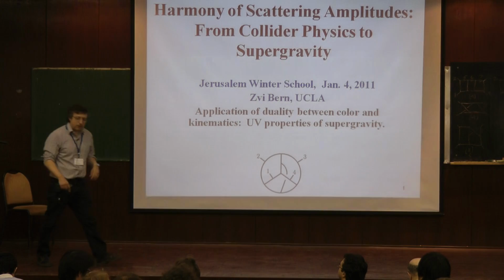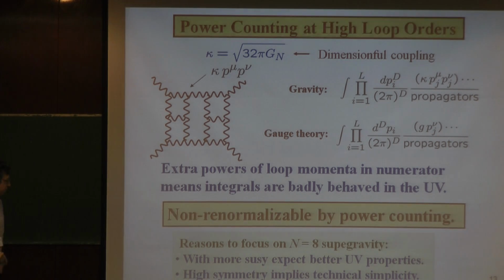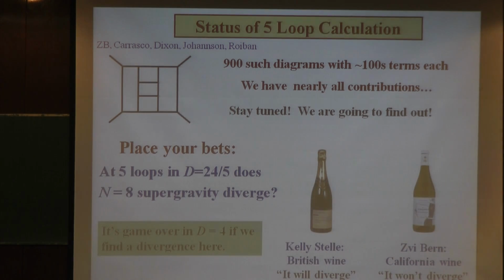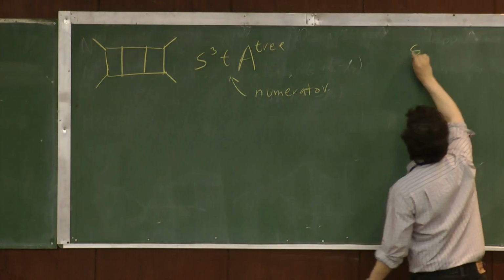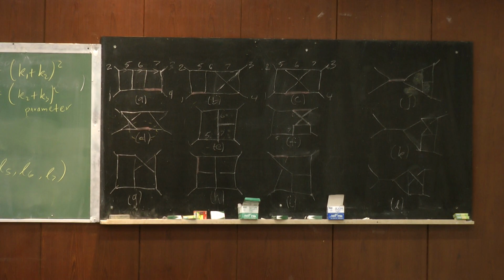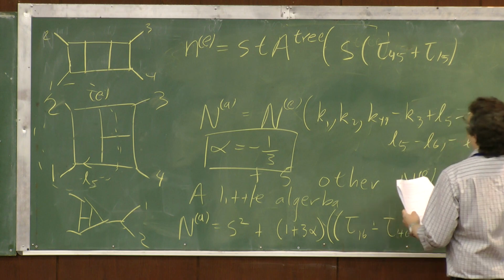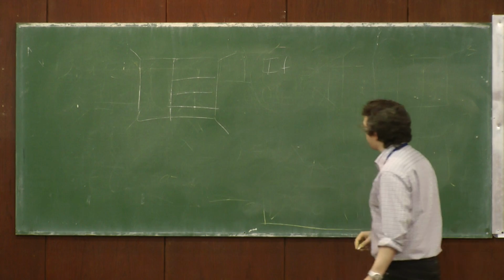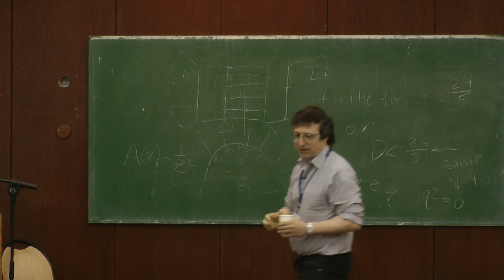The 29th Jerusalem Winter School in Theoretical Physics - Zvi Bern (UCLA)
2nd Lecture - Zvi Bern (UCLA): Harmony of Scattering Amplitudes: From QCD to Gravity IV

(Wednesday, January 4th)